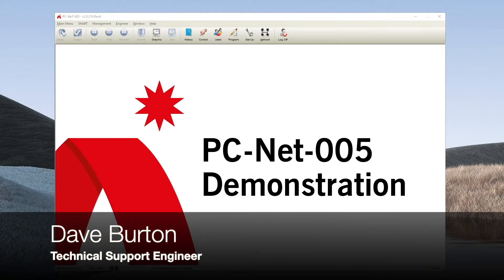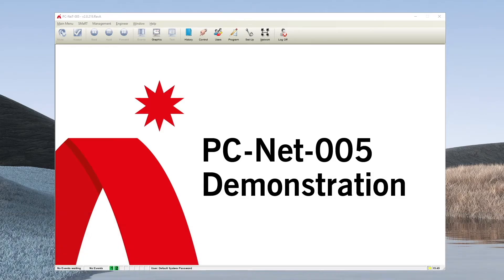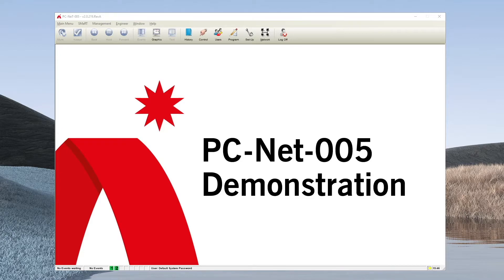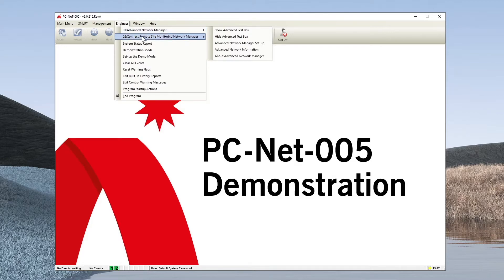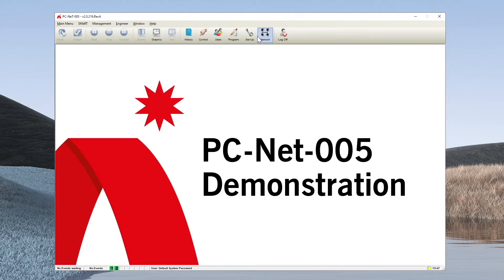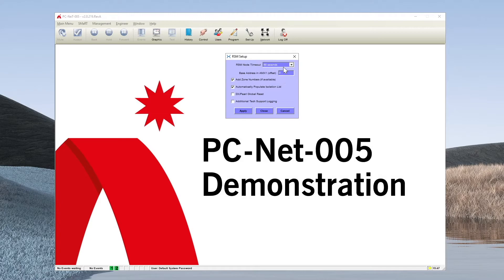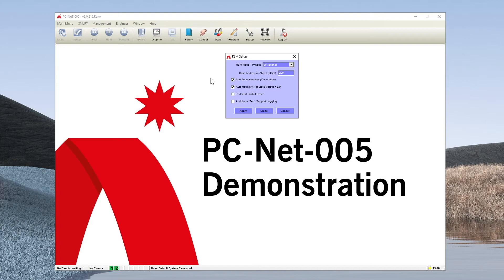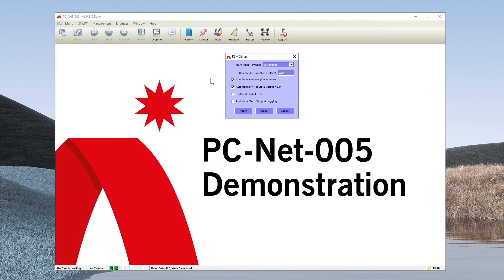How to: Understand PC Net 005 offsets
Dave Burton from the Advanced technical support team explains how to use PC-Net-005 offsets to help you set up correct node numbering when working with multiple connections.